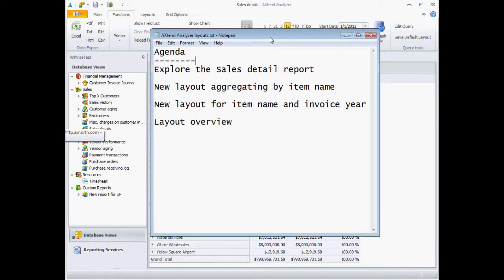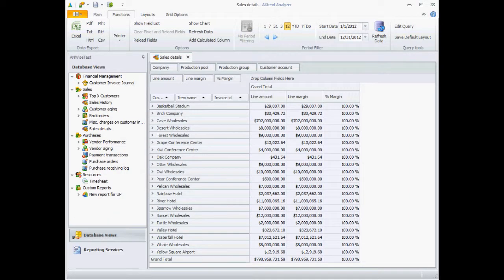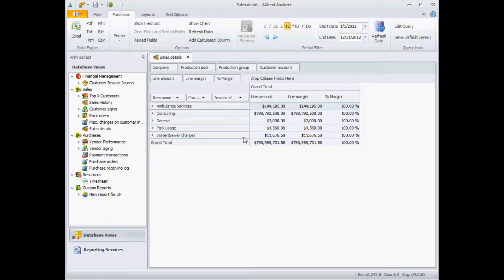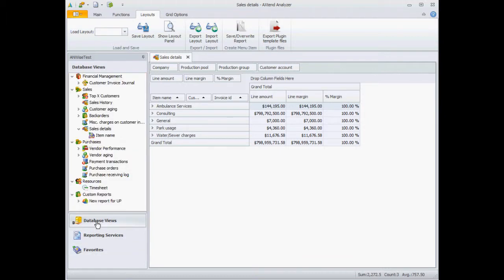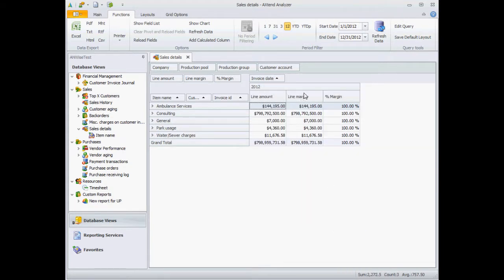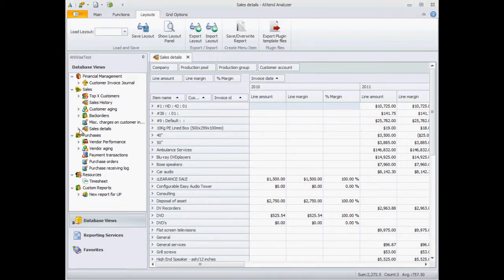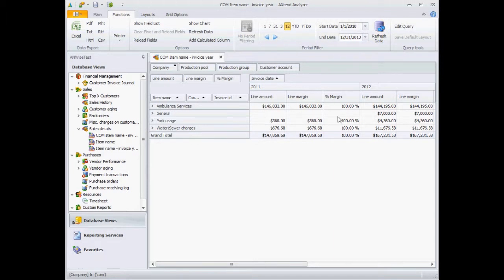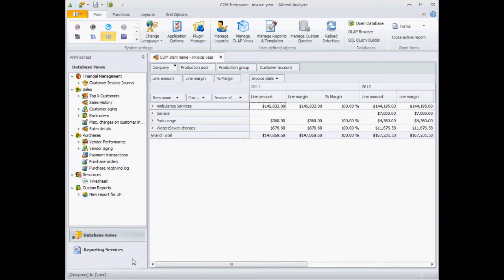AXtend Analyzer Layouts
Using AXtend Analyzer layouts users can create their own custom data analysis and save them for later usage. Drag and drop to modify how you aggregate and view the data. Once your layout is ready, save it for reuse and/or share with others. AXtend Analyzer implements an adaptive and approachable entry into business intelligence and data analysis.